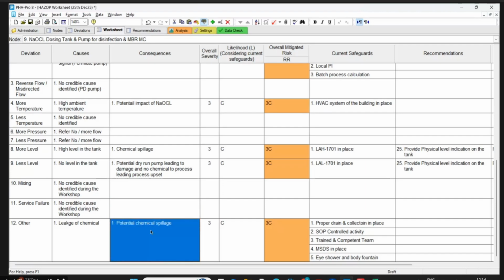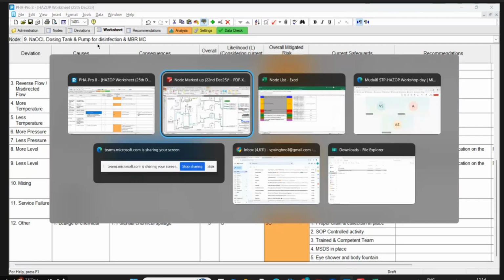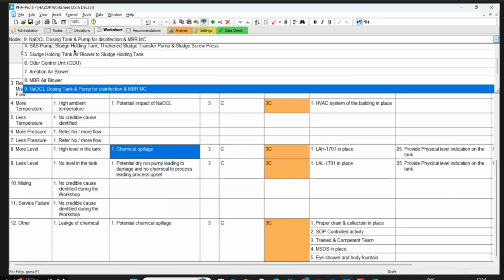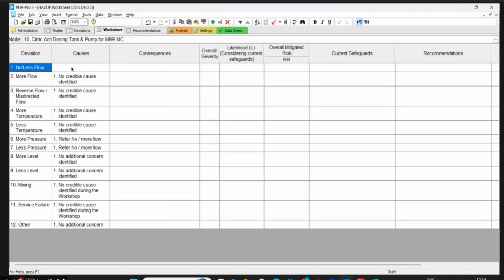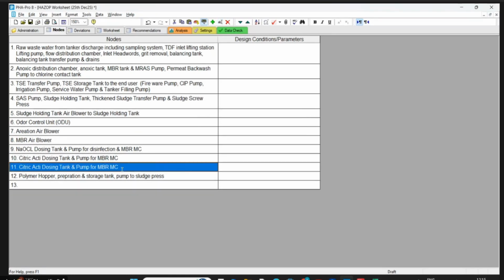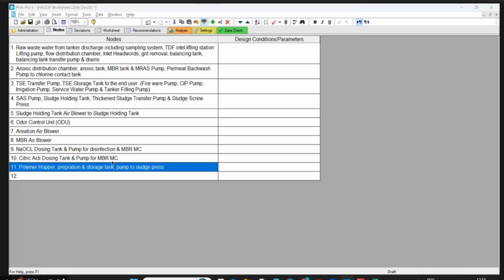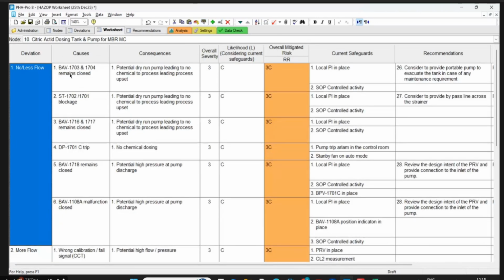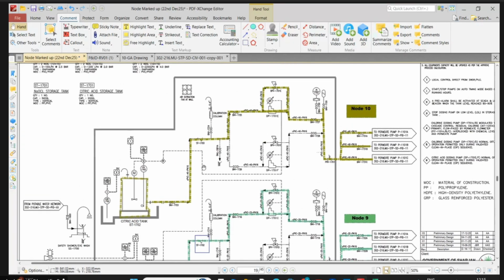Hazard and Operability (HAZOP) Workshop | Hazard and Operability (HAZOP) Analysis | Part 128 | IITC